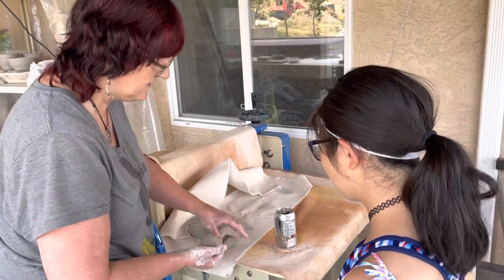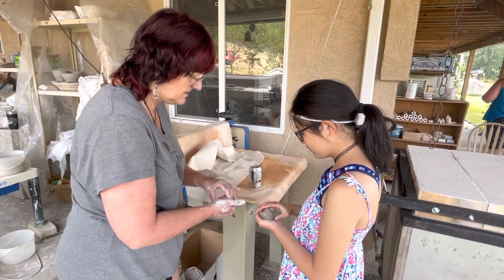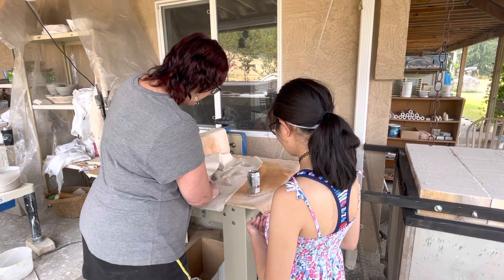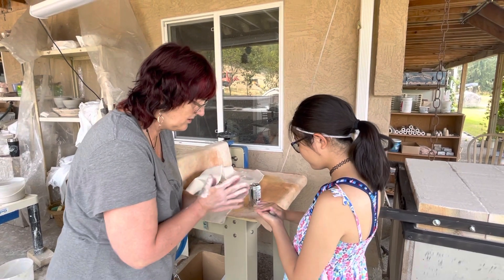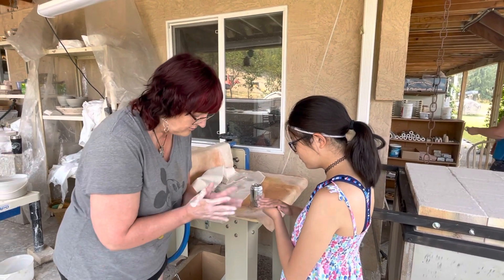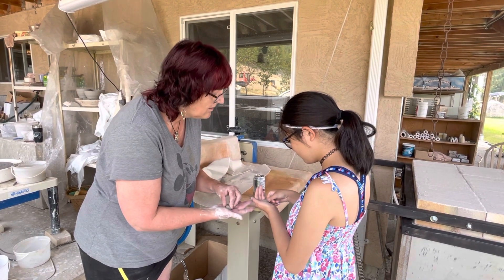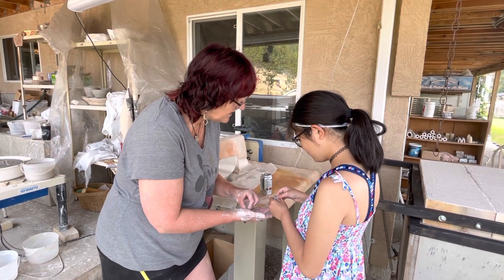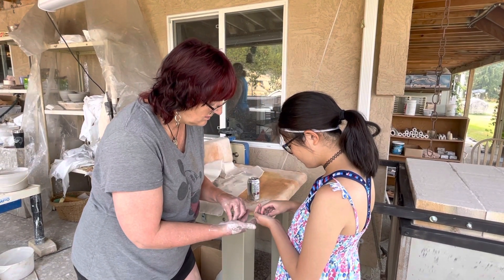Pinch pots with Rebecca Johnson